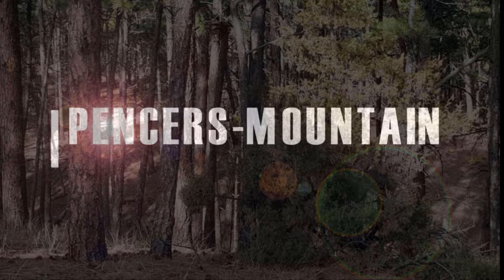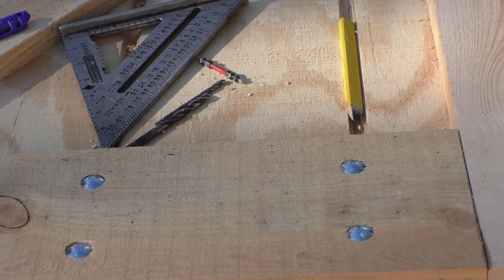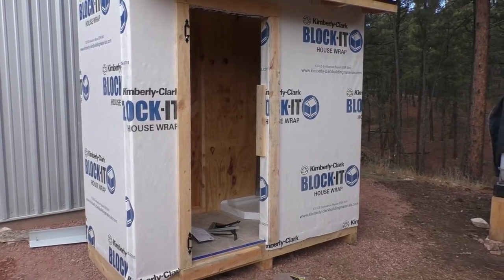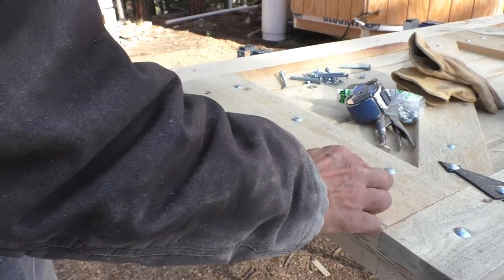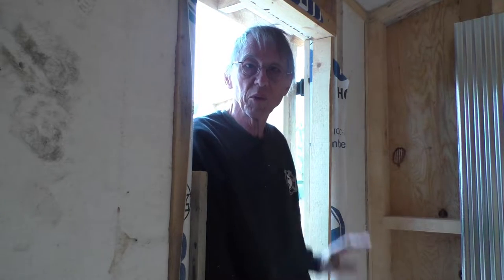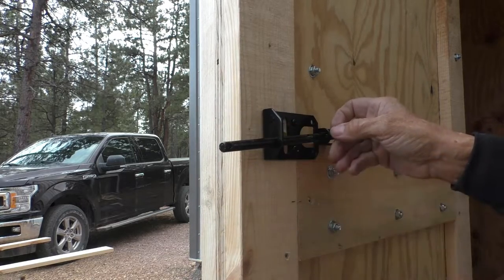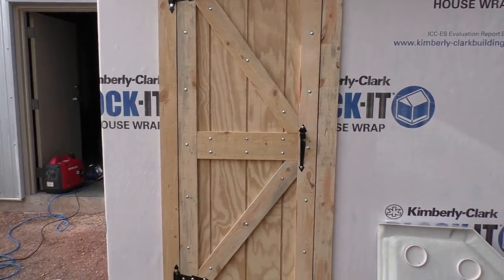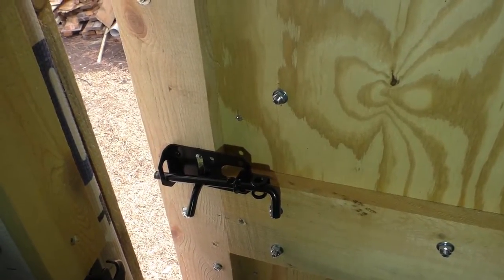Building an Easy DIY Door for our Shower Shed Outbuilding Off Grid Spencers-Mountain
More progress on our off grid Shower Shed Outbuilding. When your house has only 120 square feet, you need to annex. In this episode, we build a door using lumber from the homemade sawmill and a scrap piece of T-11 siding from the Mini Yurt.  An easy DIY project to build a rustic door that is very solid and goes along with the rough sawn lumber and sheet metal cladding that will be on the Shower Shed. The Shower Shed will further support our self-reliance while building our home on the Mountain.

Stick to the end to see who gets the last laugh!